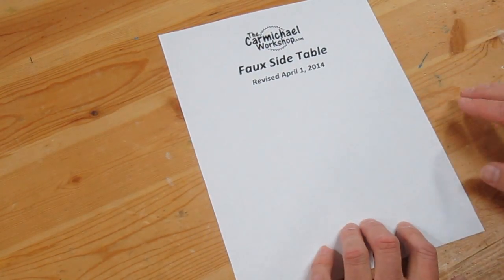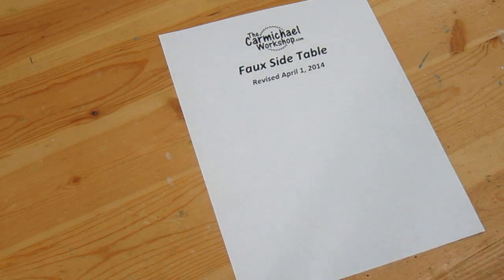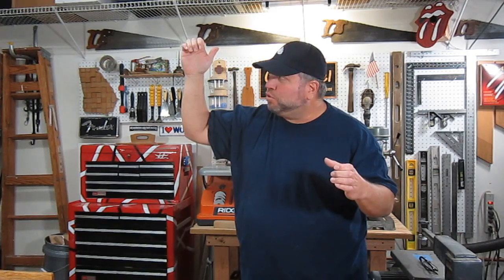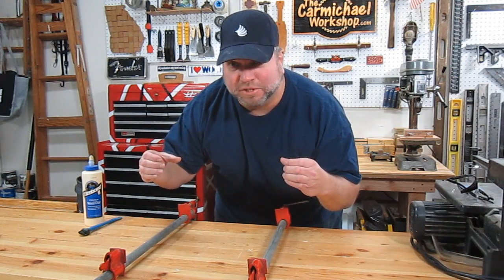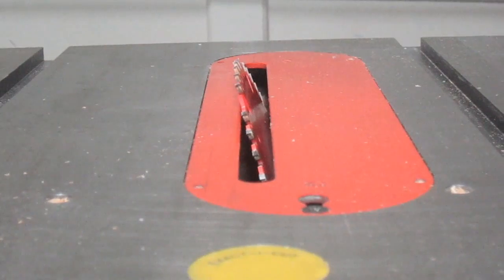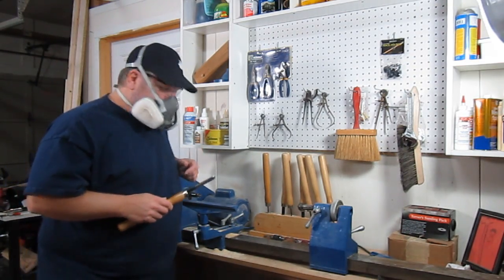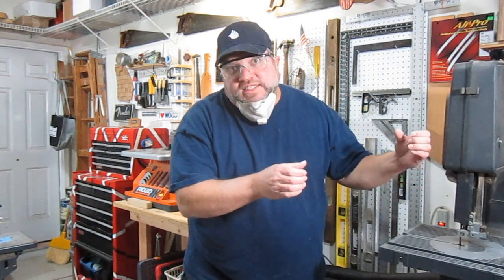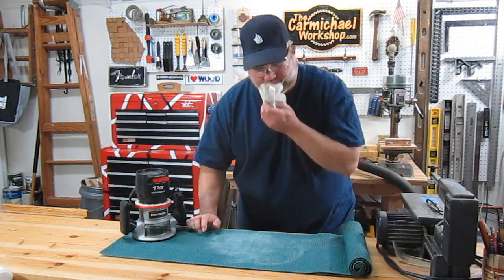Faux Side Table - An Invisible Woodworking Project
Let's kick off the first day of April with a Faux Side Table!  You won't believe how easy this invisible woodworking project is to make.